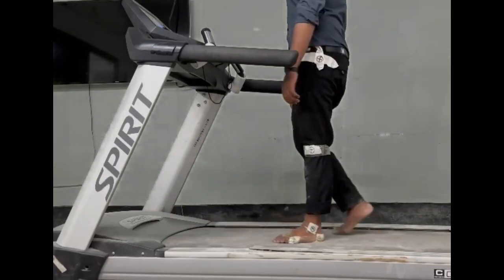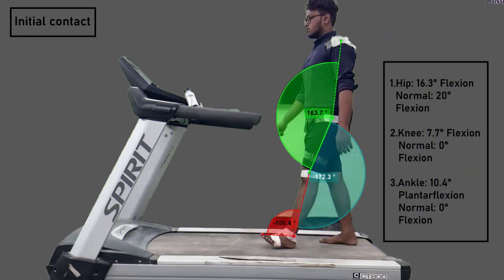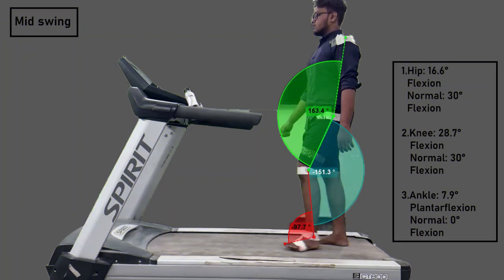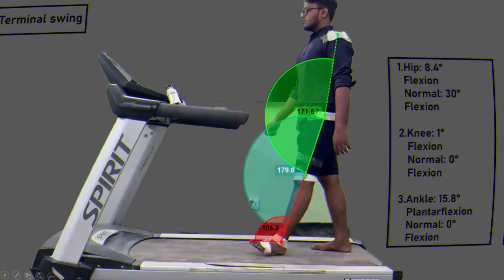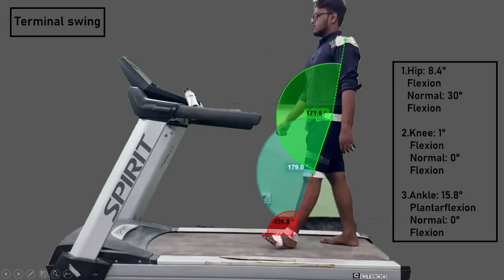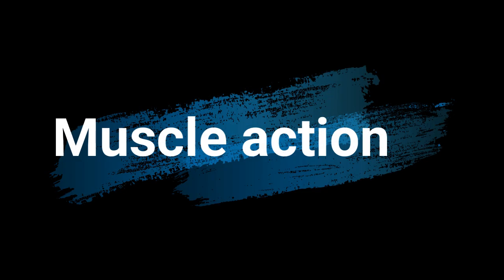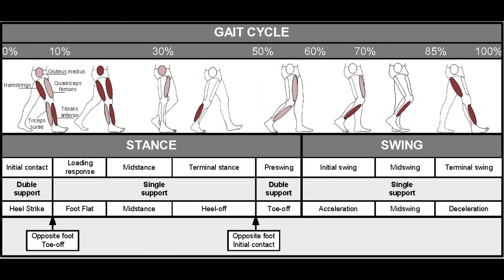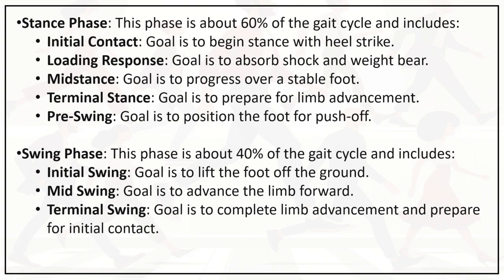Gait Analysis | Biomechanics | Arobinda sarker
In this video we have talked about gait ,gait cycle, angulation in each gait phases how GRF(Ground reaction force) is creating moment in joints , which muscles are working and goal of gait cycle phases